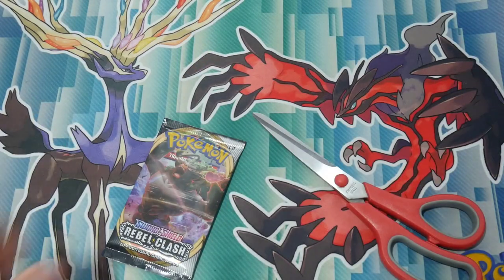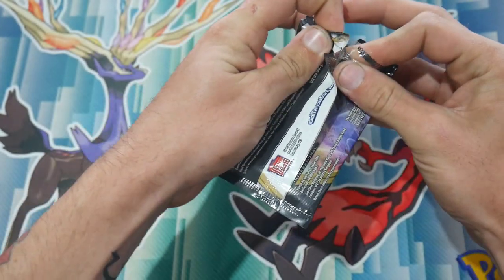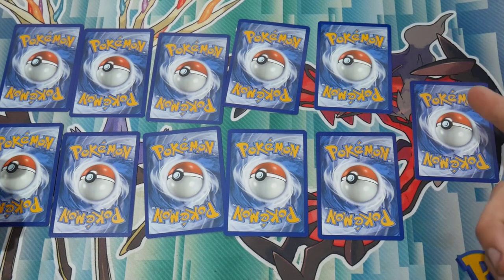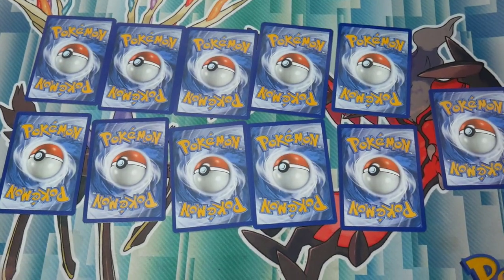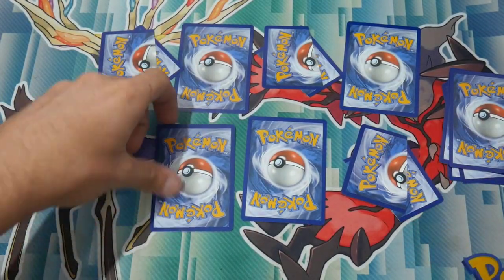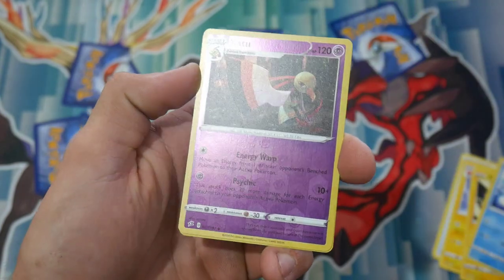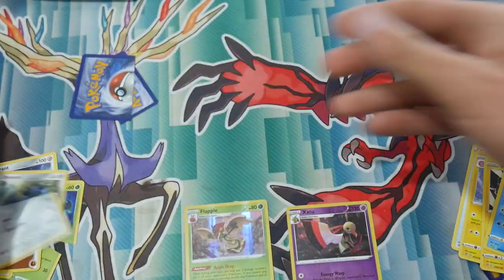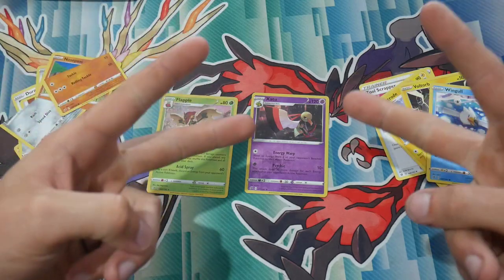*LUCKY SAVE* Flip it Or Rip it!! BRAND NEW POKEMON SET REBEL CLASH!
In todays video we have had another challenge of Flip it or Rip it with the brand new set REBEL CLASH!! We had some close luck with a great card :D